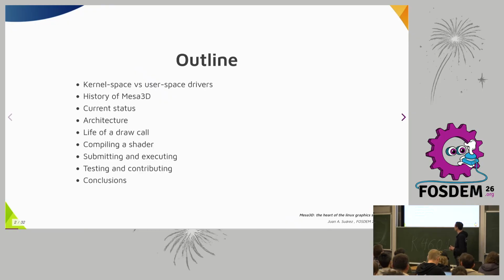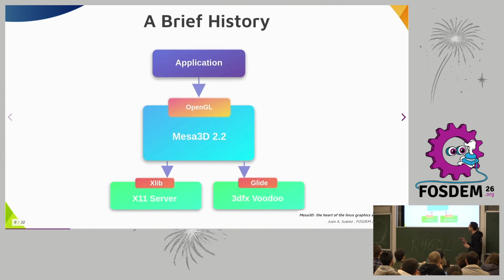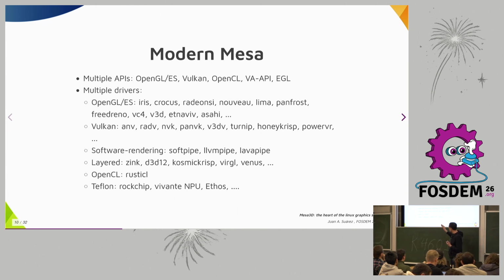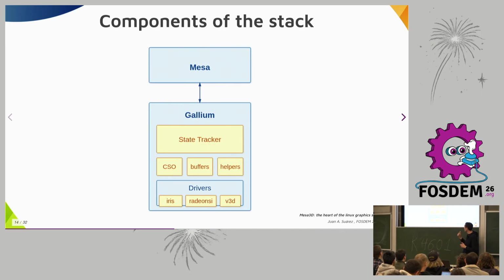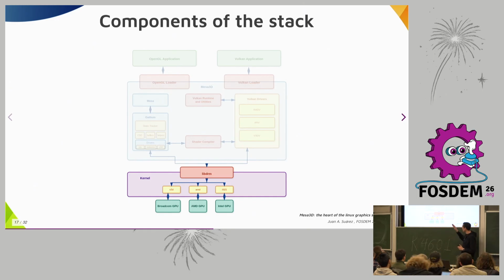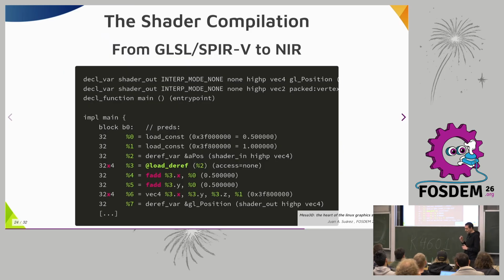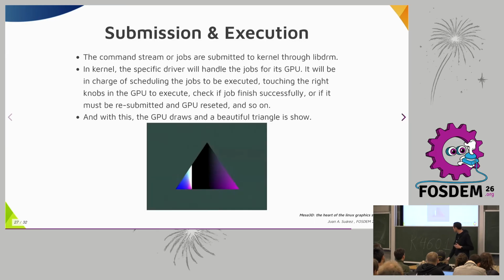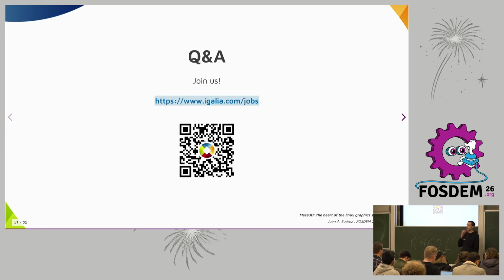Mesa3D: the heart of the linux graphics stack (FOSDEM 2026)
Along the years, FOSDEM and its Graphics Devrooms have featured many talks about the status of different Mesa3D drivers. But what is Mesa3D? How did the project start? How is it structured?

This talk provides a comprehensive introduction to Mesa3D, aimed at people who have some graphics knowledge, but have never written a GPU driver. We will trace the project from its origins to being the industry standard for several vendors nowadays.

More specifically, we will cover its architecture and components, how it translates API calls from standards like Vulkan or OpenGL into hardware
instructions, how the shader compilation process looks like, and various other topics.

Attendees will leave with a clear understanding of what happens behind the
curtains when they invoke a draw command.